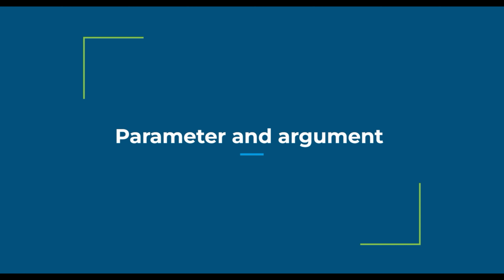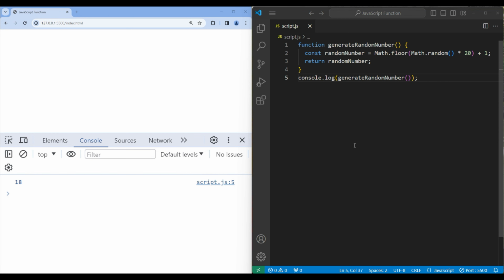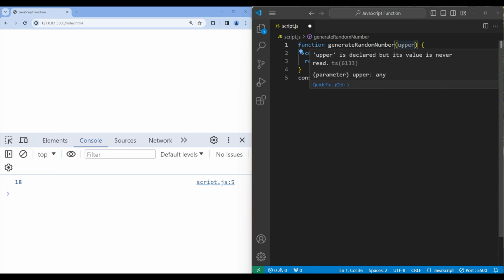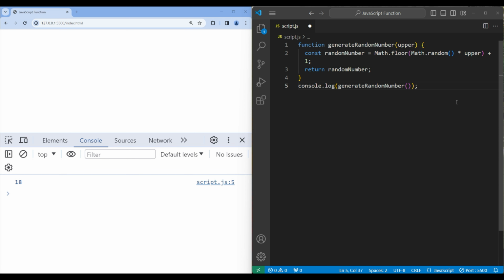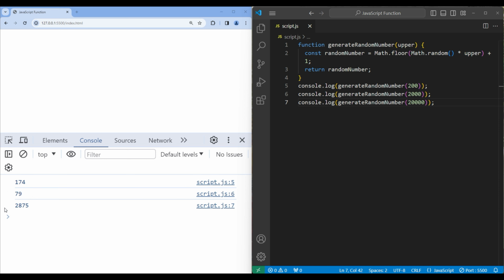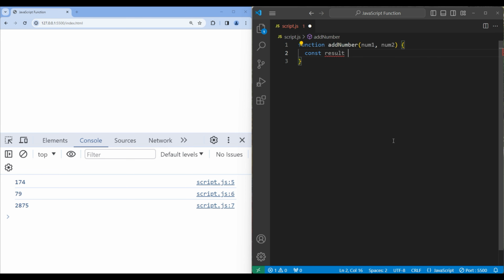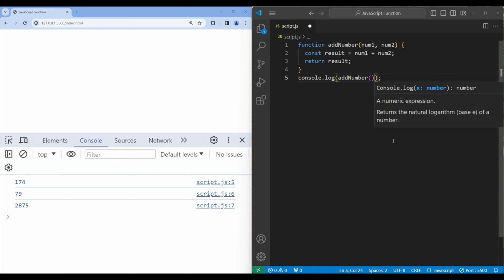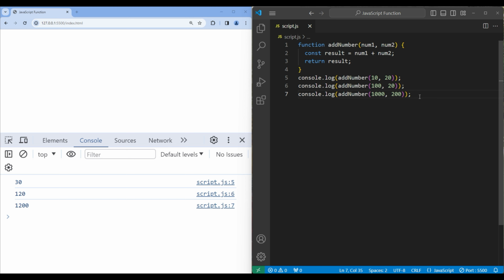JavaScript Function #3 - Function parameter and argument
Introduction:
Unlock the power of JavaScript functions with this comprehensive tutorial! Learn how to work with function parameters and arguments, add parameters to functions, pass single and multiple arguments, generate random numbers, and perform basic arithmetic operations like adding two numbers. Whether you're a beginner or an experienced coder, this video has something for everyone. Dive into the world of JavaScript functions and take your coding skills to the next level!